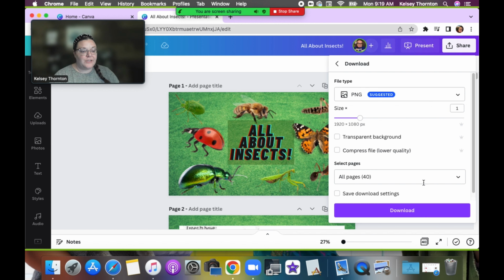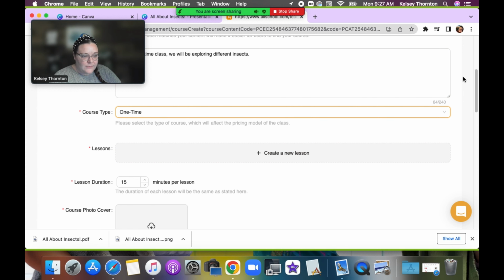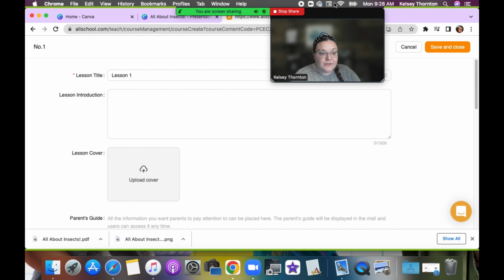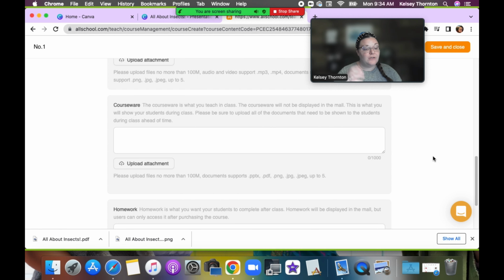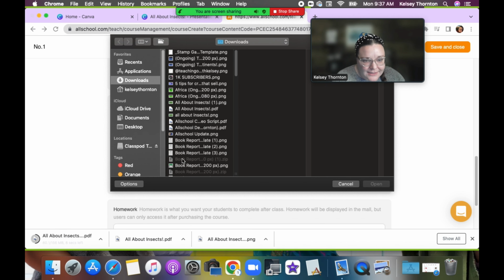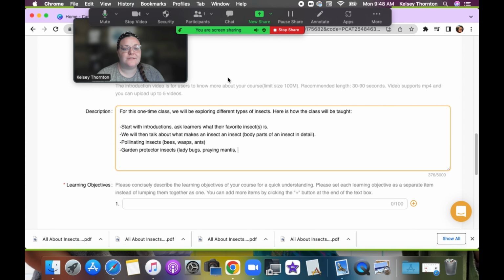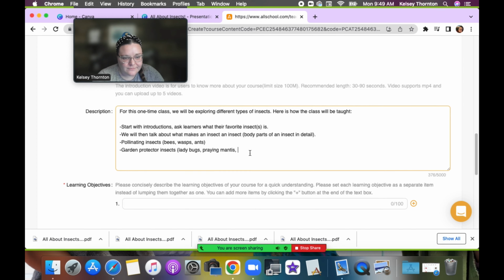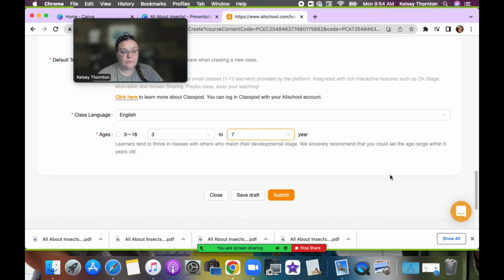HOW TO UPLOAD A COURSE ON ALLSCHOOL--allschool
Are you needing help uploading your lessons or slides on the Allschool platform? For this video, you will see me live in action how I submit a course on the Allschool platform, errors and all. I am hiding NOTHING here in this tutorial!

ALLSCHOOL:

Please make sure to grab your FREE 'Allschool Application, Onboarding, and Course Creation Guide'

Once you grab your guide, sign up to teach on Allschool

Your 3-18 year old learner can take your first class on Allschool for FREE

How To Support Your Child In Learning How to Read—Using the Montessori Method

Five Tips to Getting Online and In-Person Students More Interactive in the Classroom

If you are interested in becoming an Outschool teacher, please sign up using this

Once you sign up with the link, feel free to send me an email at if you would like to have assistance with applying and submitting your first class to Outschool!

Want to earn up to 9% interest for saving money? Try Outlet for your first $5 in your account

Hey, if you join Lili, we will both earn $100! I use it and I really recommend it – it’s a bank account designed specifically for freelancers like us!

‘Instacart’ has been a life-saver for me for grocery shopping!

‘Stash’ is a great app to learn about stocks and saving for retirement! Get $20 to use on stock when you sign up with this

‘DoorDash’ and ‘Postmates’ are fantastic food delivery services!

Postmates—Get $100 in delivery fee credit using the code: VLX3VD or use this